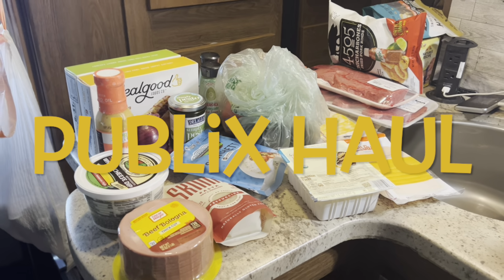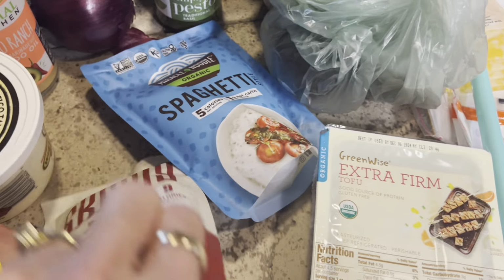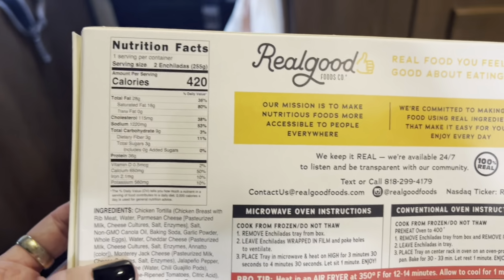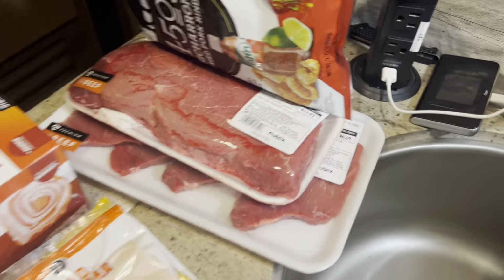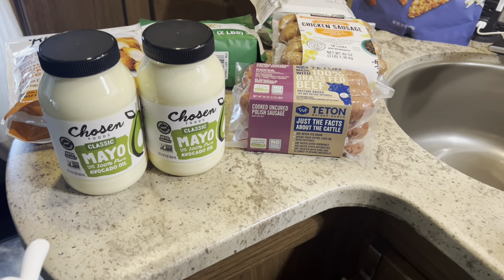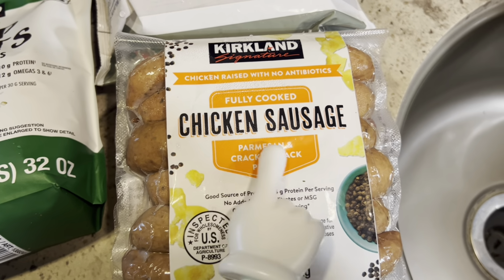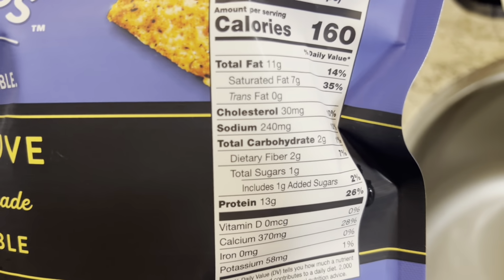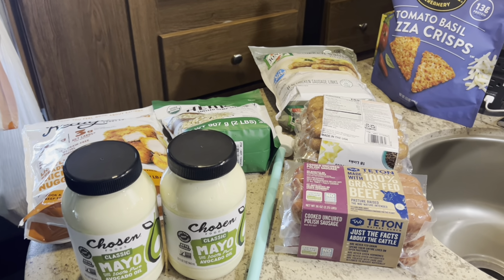I'M BAAAAAAACK! WITH A KETO GROCERY HAUL FROM PUBLIX AND COSTCO!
Amazon wish list

WE ARE NOT MEDICAL PROFESSIONALS, WE ARE JUST SHARING OUR JOURNEY AND WHAT WORKS/DOESN'T WORK FOR US.